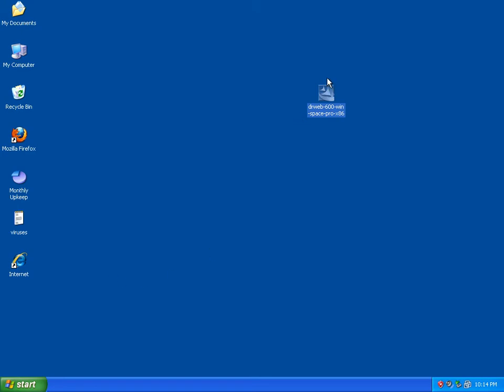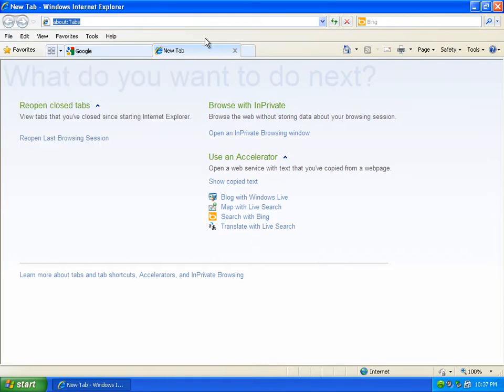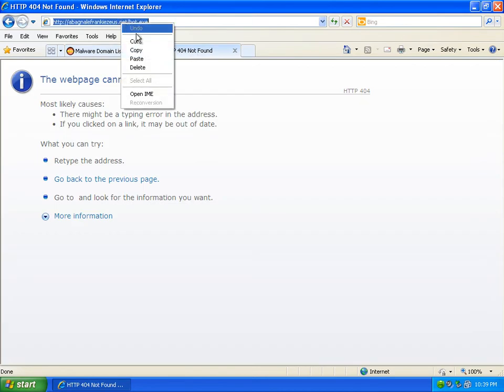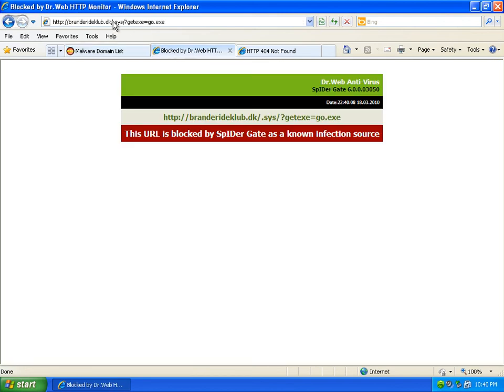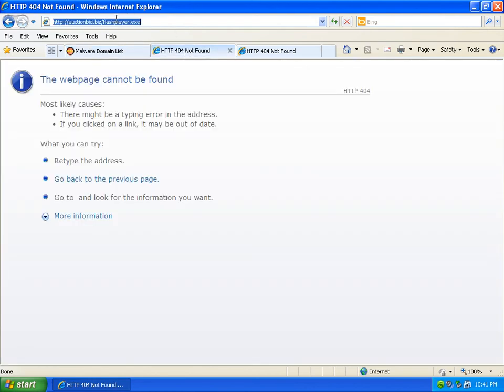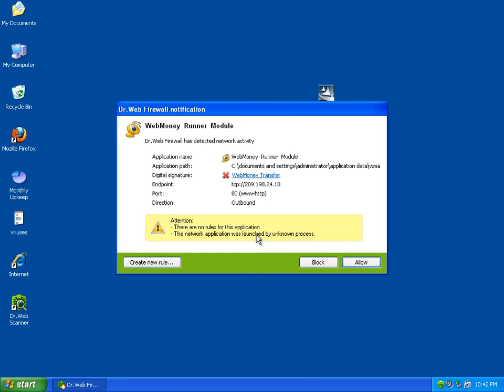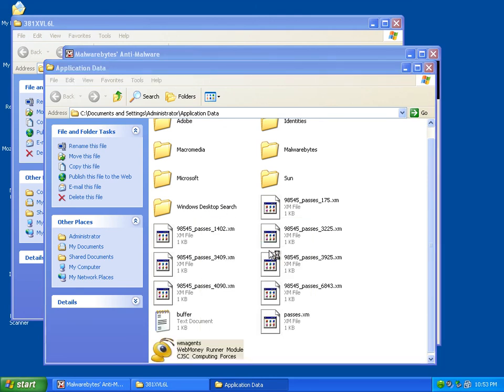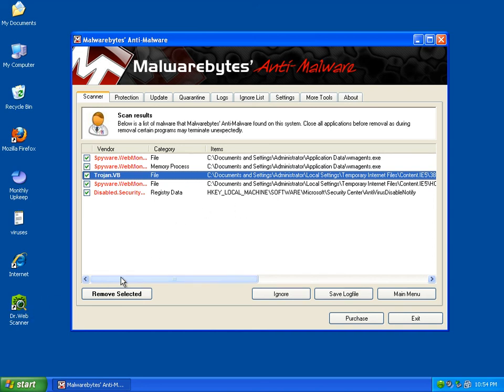Testing Dr Web Security Space Pro Against Viruses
Testing Dr Web Security Space Pro Against Viruses on March 18 2010